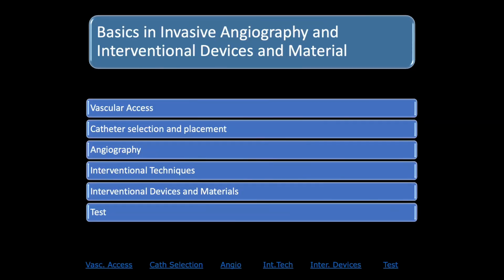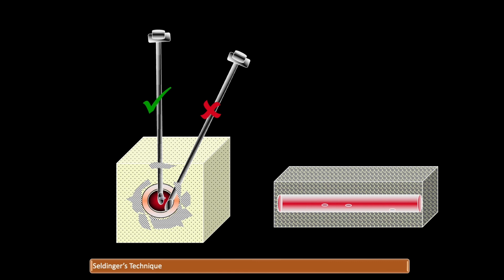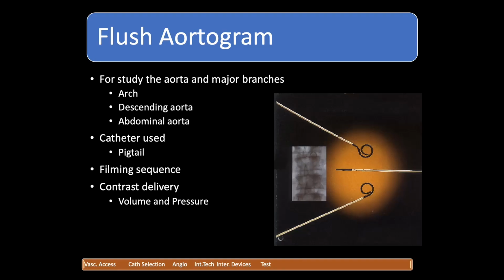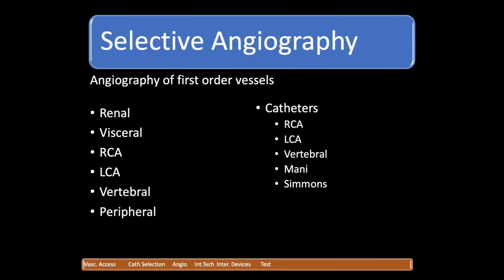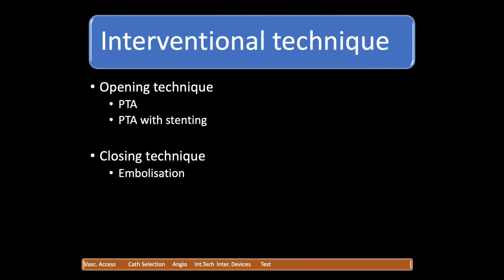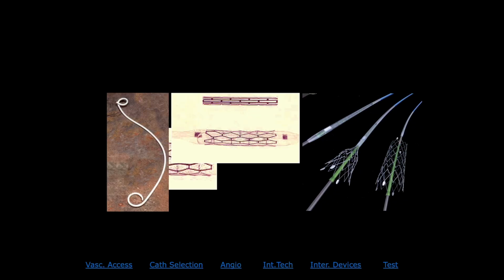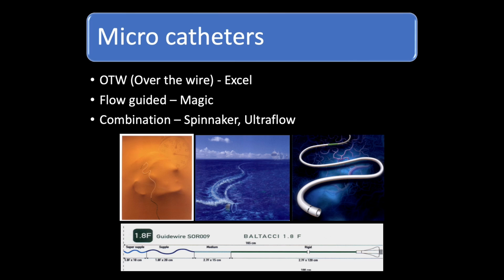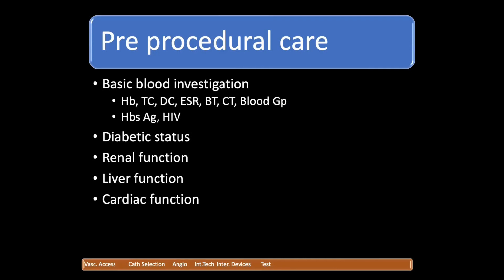Preface to interventional Radiology | Dr. Santhosh Joseph | Neuro Interventionist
PREFACE TO INTERVENTIONAL RADIOLOGY
Introduction - Dr. Santhosh Joseph
Site Access & Introducer Sheaths - Cath lab Technologists
Gudie Wires & Catheters - Dr. Ajmal / Cath Lab Technologists
Peripheral & Aortic Interventions - Dr. Manish Kumar Yadhav
Hepato Biliary Interventions - Dr. Manish Kumar Yadhav
Neuro Interventions - Dr. Madhavan Unni
Drugs & Embolic Materials - Dr. Sarath / Staff Nurses / Cath Lab Technologists
Post Test - Dr. Santhosh Joseph